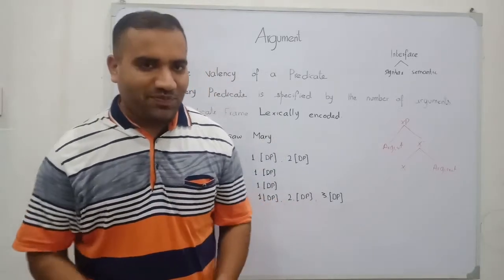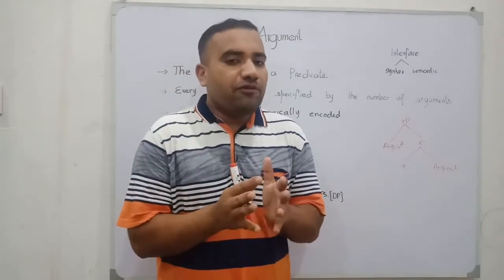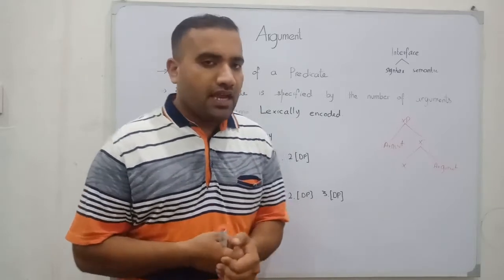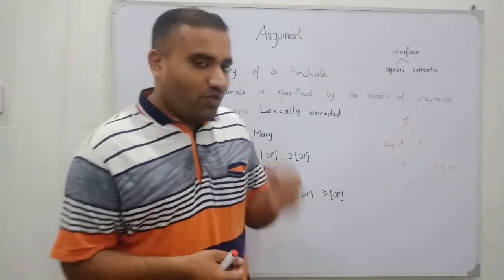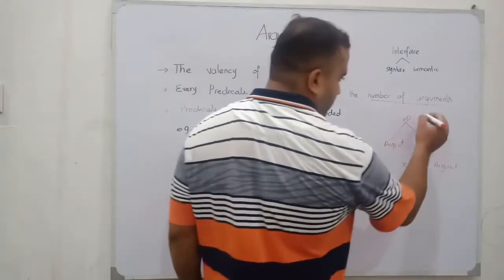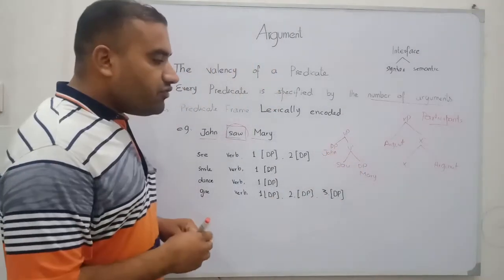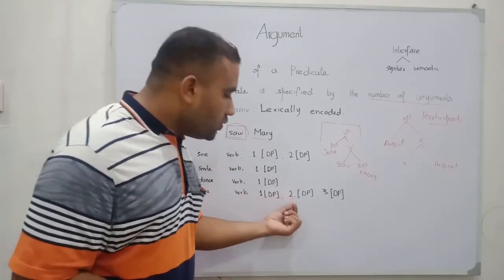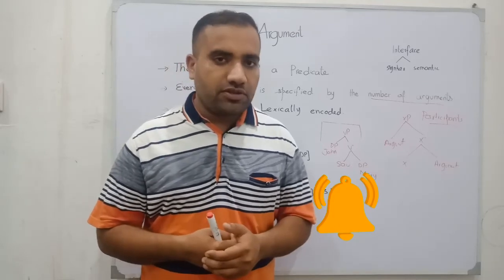Argument ll Basic Terminology in Syntax and Semantics ll Linguistics with Asad Ali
In this video, I will  explain the basics term what is Arguments and its requirements.